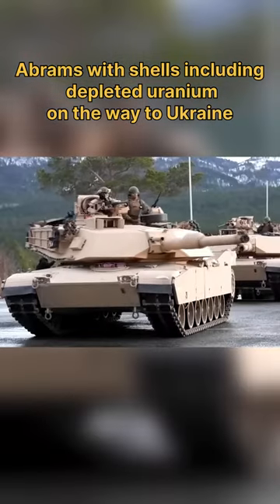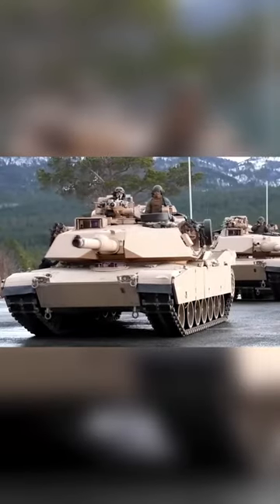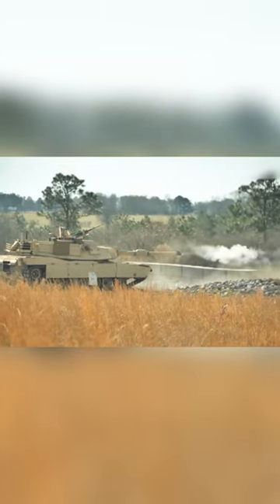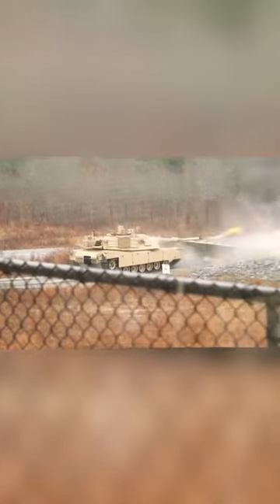Abrams with shells including depleted uranium on the way to Ukraine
Abrams with shells including depleted uranium on the way
to Ukraine.
Washington announced another package of security assistance for Ukraine. This time it includes depleted uranium rounds for tanks.
Depleted uranium can be used to reinforce armour-plating on tanks but is also favoured for weapons because of its extreme density and ability to pierce conventional tank armour.
These types of shells sharpen on impact, which further increases their ability to bore through armour and ignite after contact.
A Department of Defense  told that the US had now decided to send the weapons because they were thought to be the best way of arming Abrams tanks in Ukraine.

It is worth noting that depleted uranium shells are not considered to be nuclear weapons.